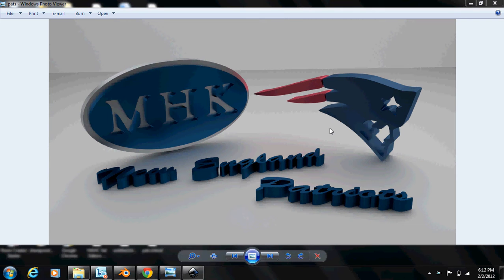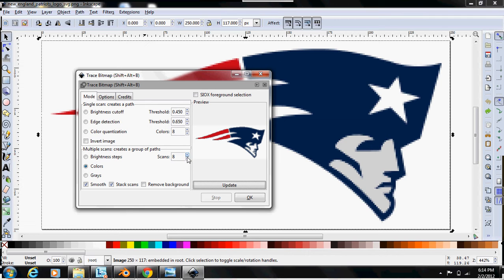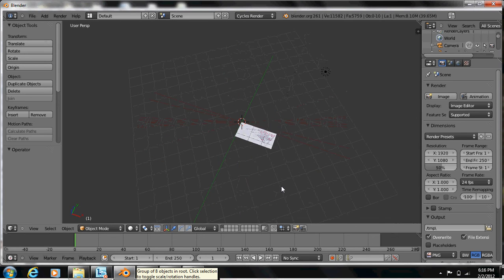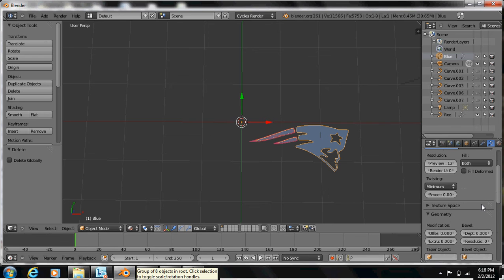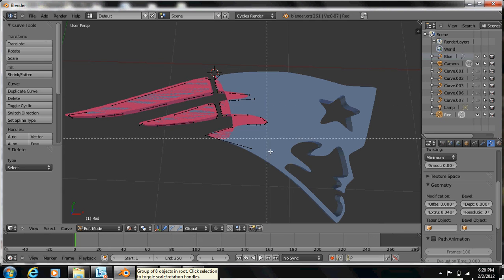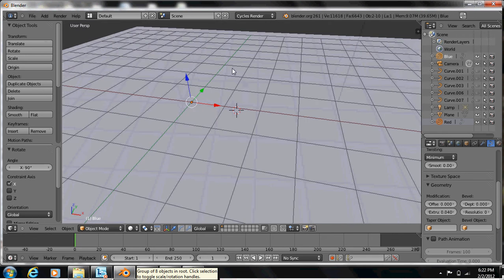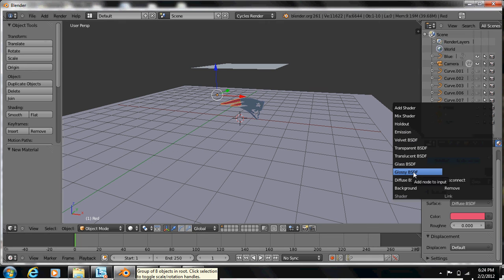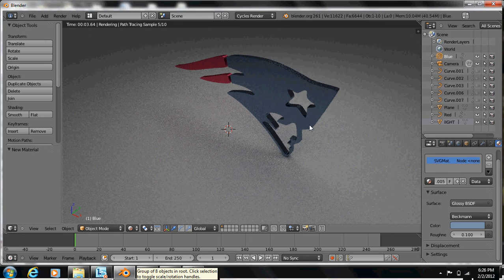Epic FX Tutorials: 3D Logo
In this tutorial, you will learn how to create 3D Logos without the need of tracing. Enjoy!

Programs used: Blender (2.61), InkScape.